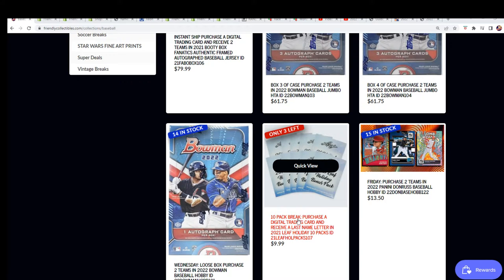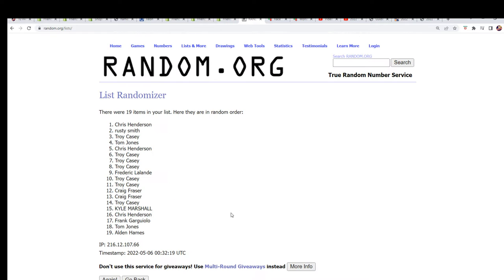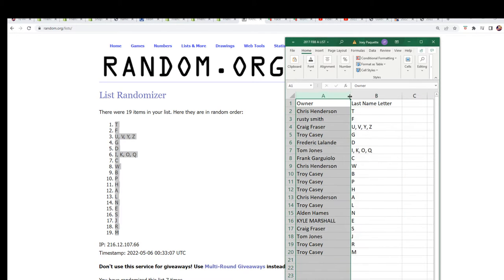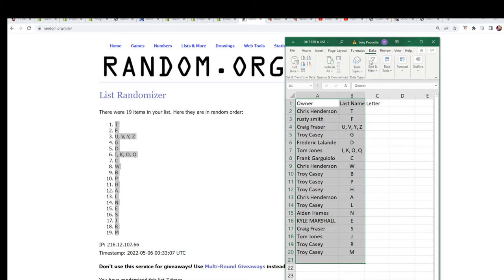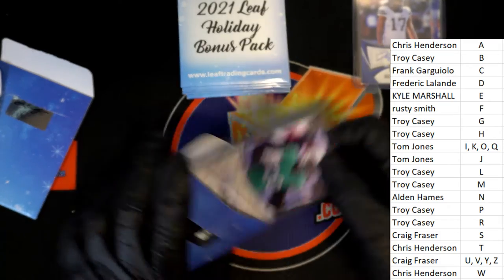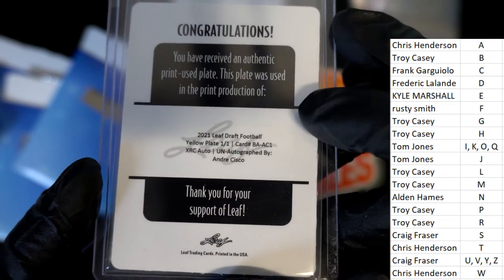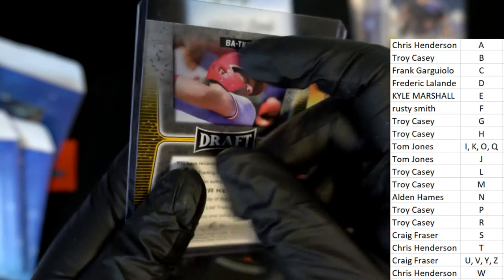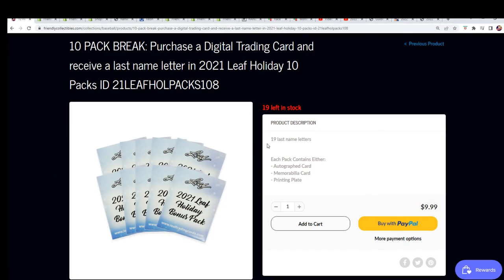2021 Leaf Holiday 10 Packs ID 21LEAFHOLPACKS107